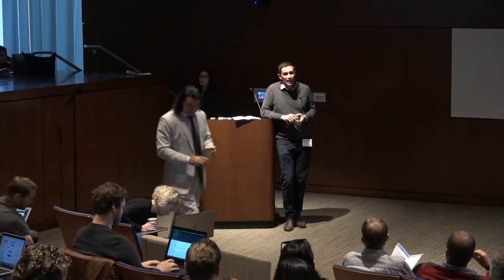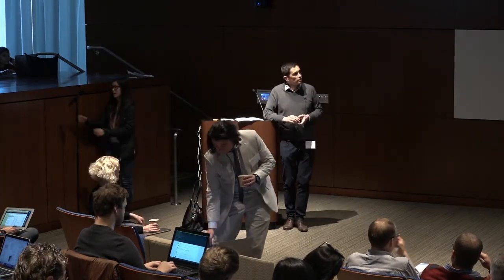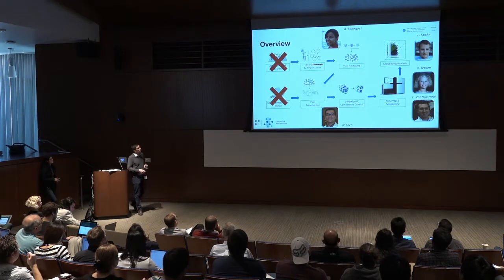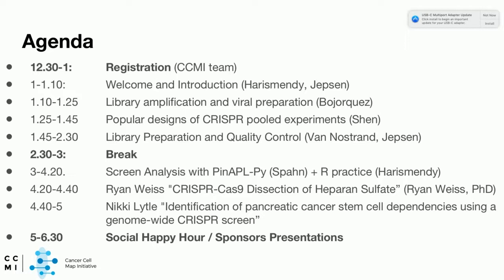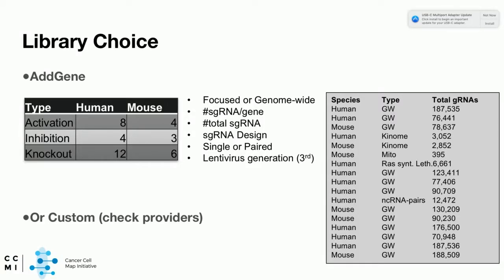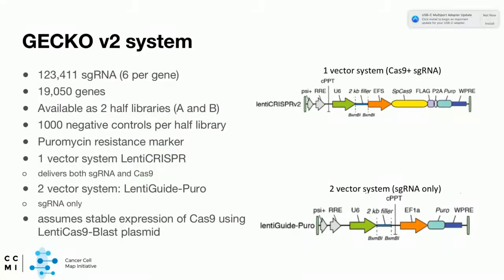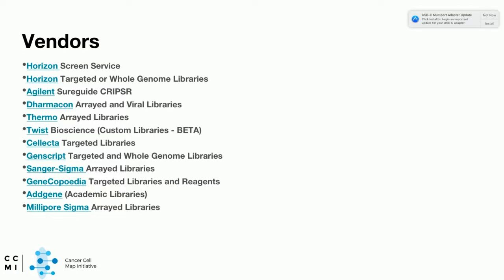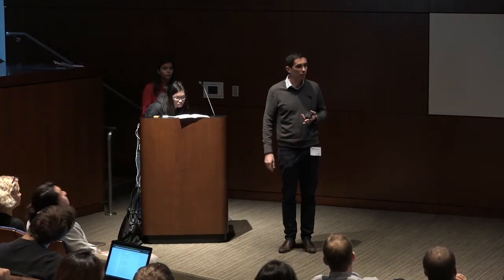CRISPR Screening Workshop: Welcome and introduction (Harismendy, Jepsen)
CRISPR Screening Workshop

Speakers:
Olivier Harismendy, Assistant Professor, UC San Diego Moores Cancer Center
Kristen Jepsen, Director, IGM Genomics Core

Sanford Consortium for Regenerative Medicine | Roth Auditorium

Hosted by The Cancer Cell Map Initiative (CCMI).
Organized by Olivier Harismendy and Kristen Jepsen.